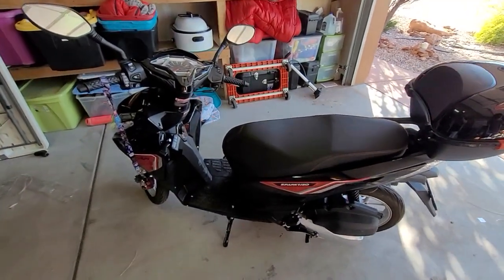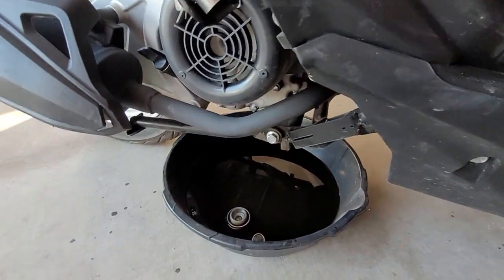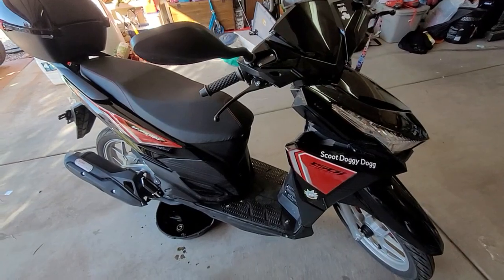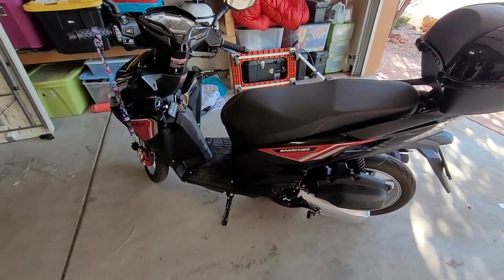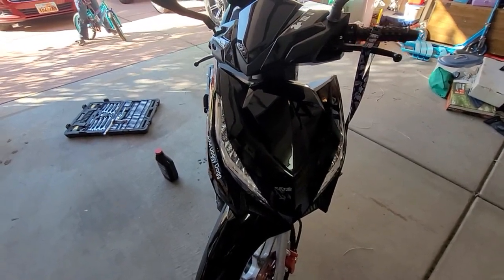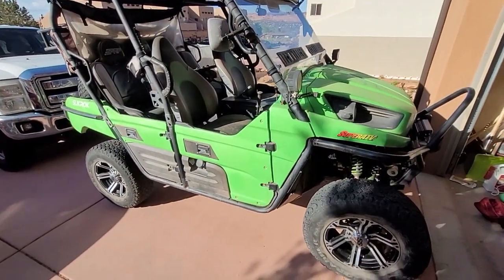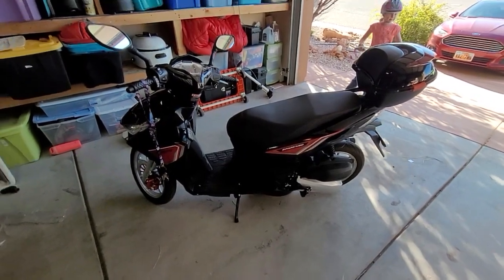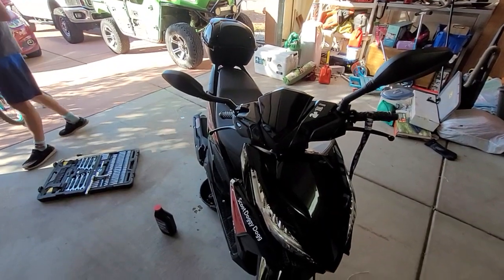Vitacci Spark - One year and 650 miles later!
A year later and I have some thoughts.  I love it!  I'd buy another.